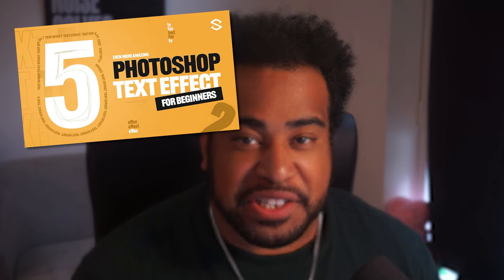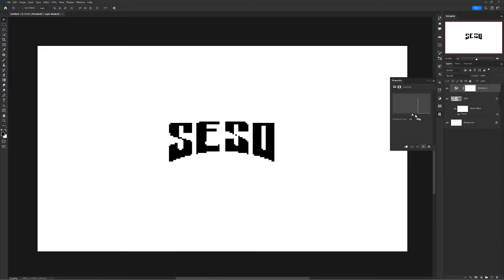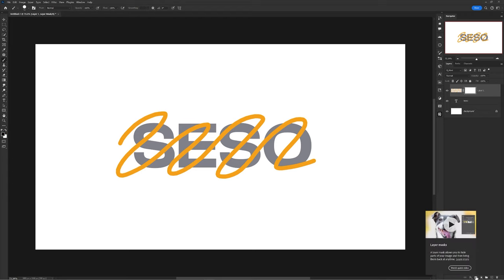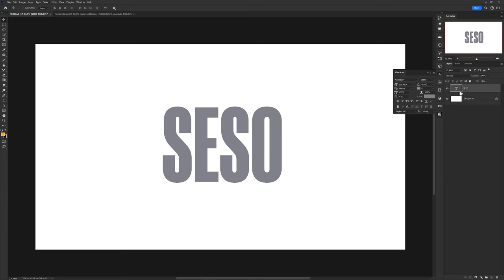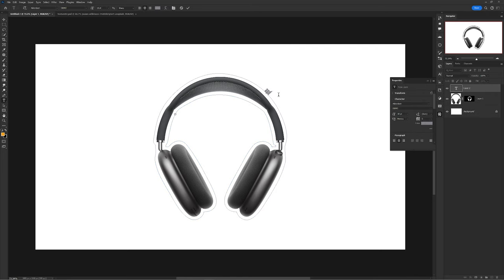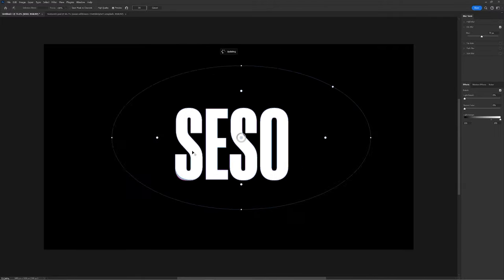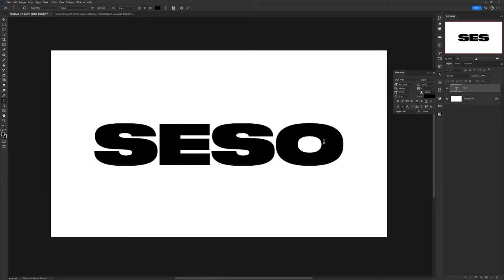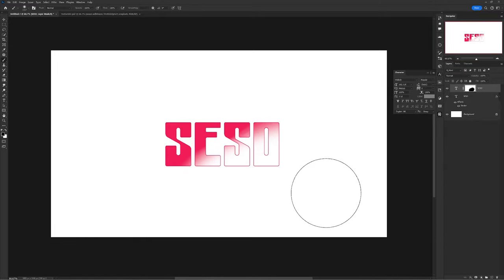11 Photoshop Text Effects AMAZING For BEGINNERS! (2024)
Video Description: In the world of graphicdesign text effects in photoshop will help create an amazing look, but without knowing how - it just seems a bit hard. SOOO, insert my 2024 list of 11 awesome texteffects - 100% Beginner freindly.